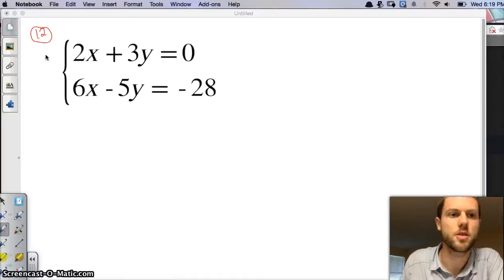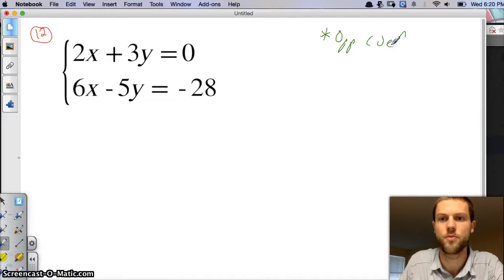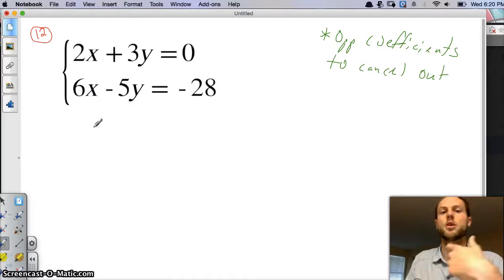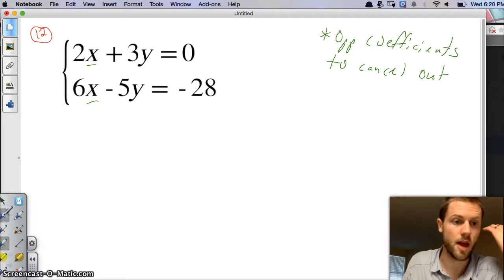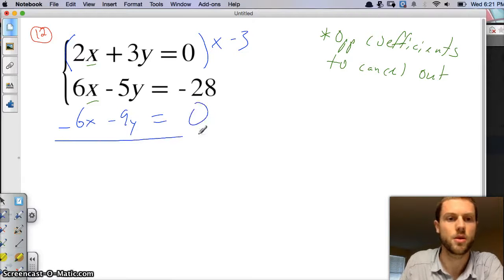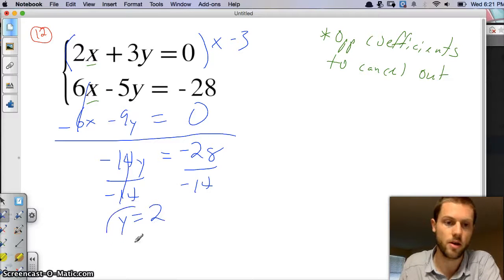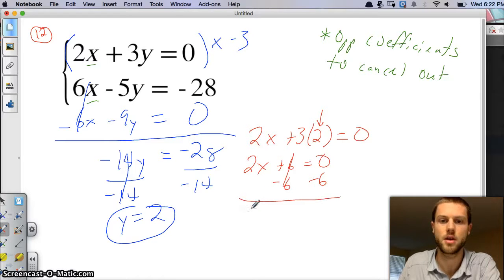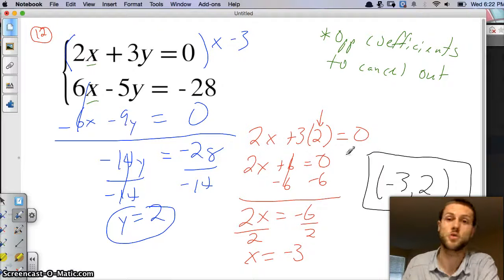Solving Systems of Linear equations using Elimination #1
Here's a problem from the homework (#12) solved by using elimination.